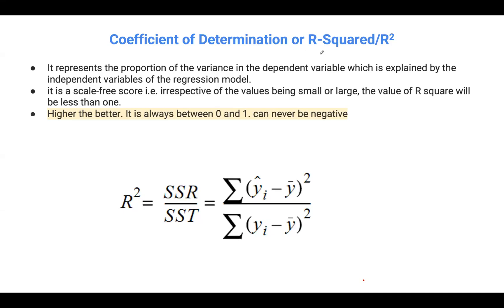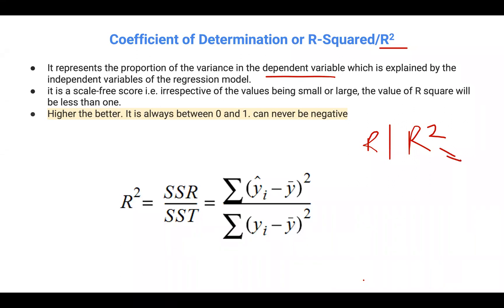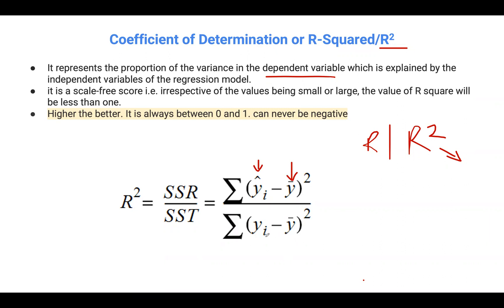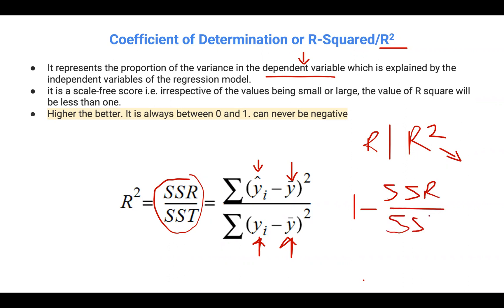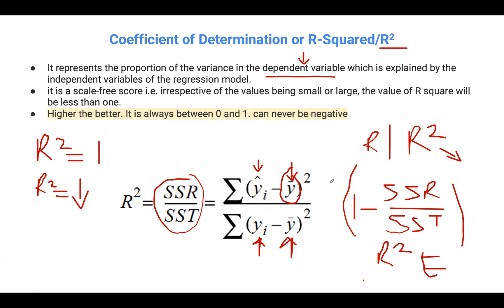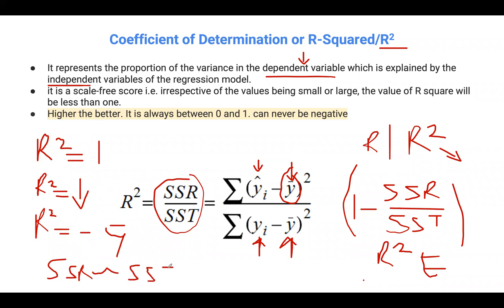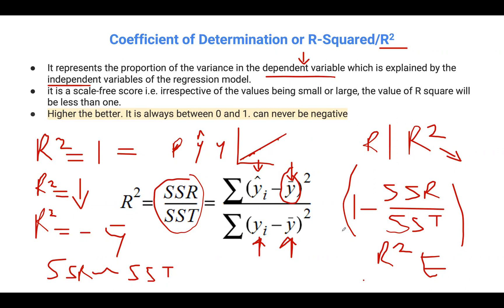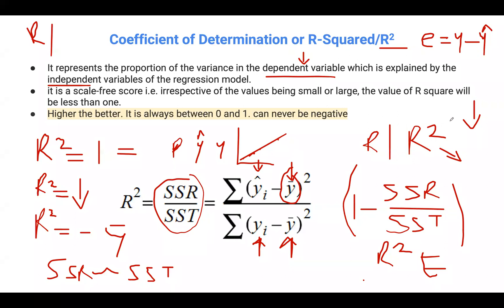R-Squared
Coefficient of Determination or  R-Squared